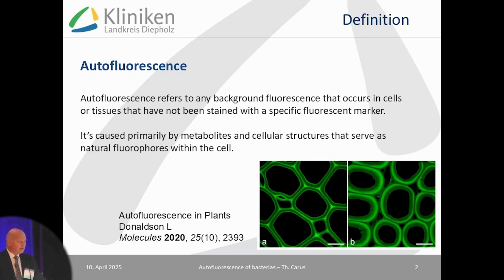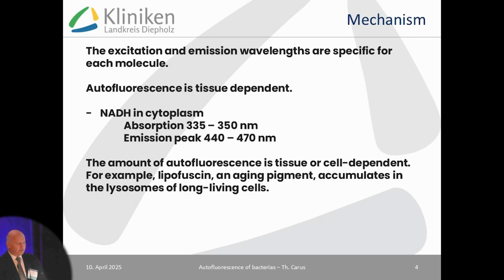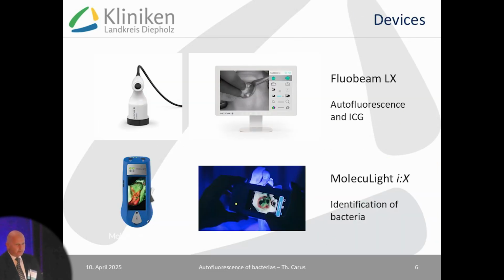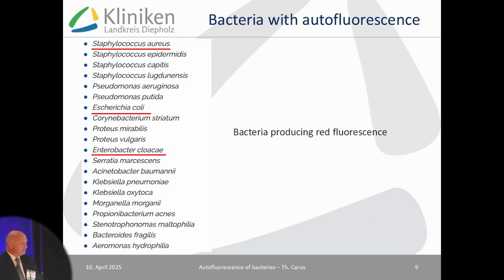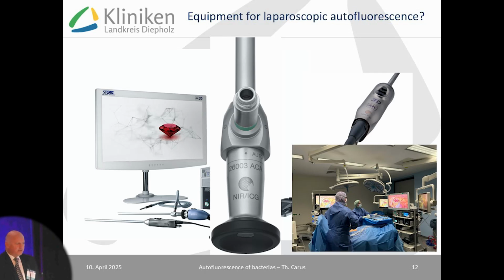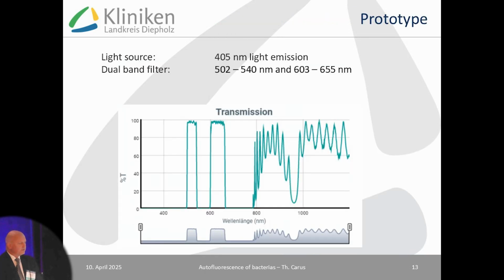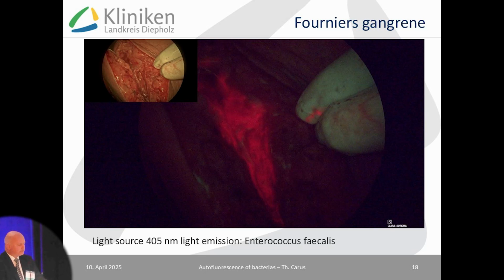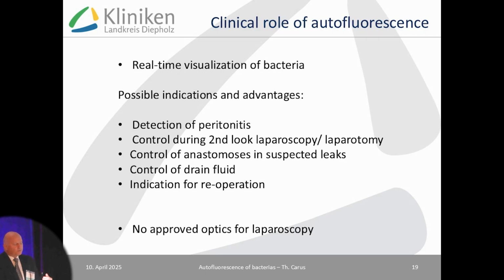Intraoperative Detection of Bacteria in Laparoscopic and Open Operations ::: Thomas Carus, MD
A new light source for autofluorescence